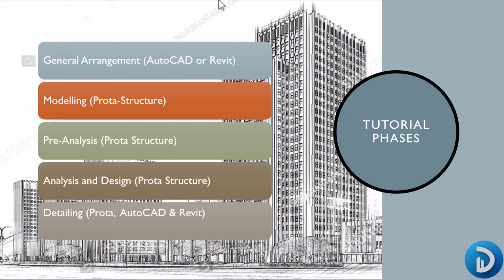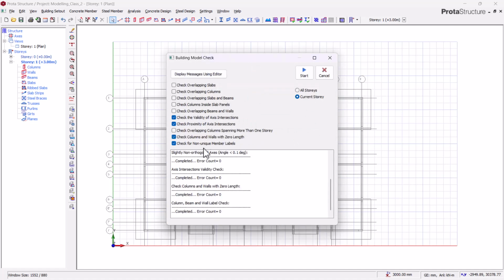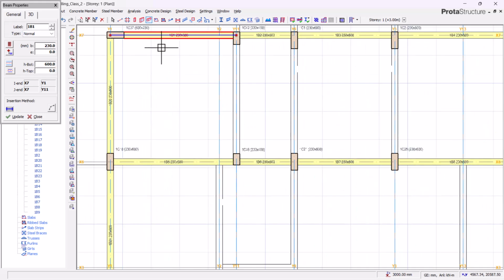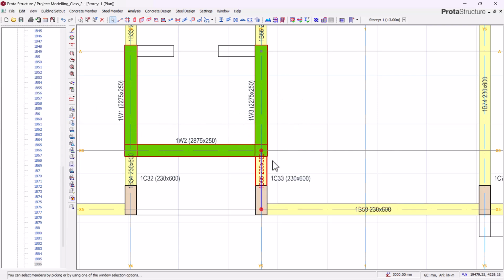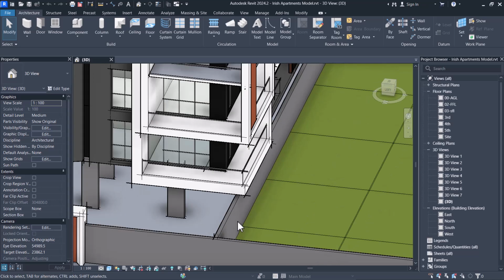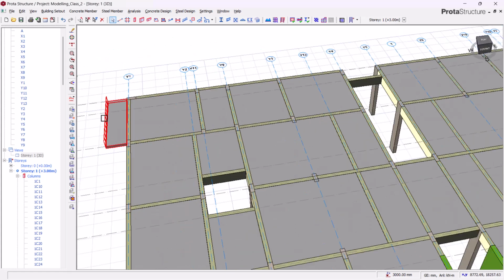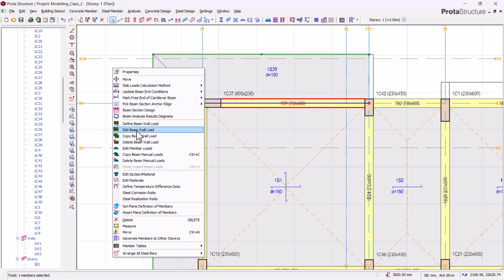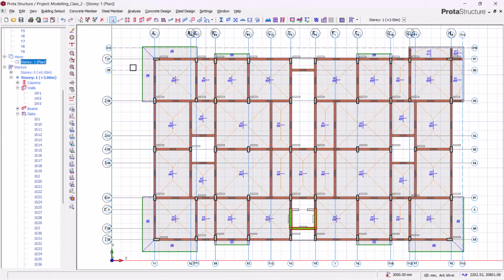How to Model on Prota Structure (I.R) Part 1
You also get to understand the following.
How to model Lift wall (Shear wall).
How to Export from AutoCAD to Prota-Structure.
Modeling of Beams and Columns.
Modeling a Cantilever Slab with a Parapet load.
Adding wall loads on beams.

Best Regards.